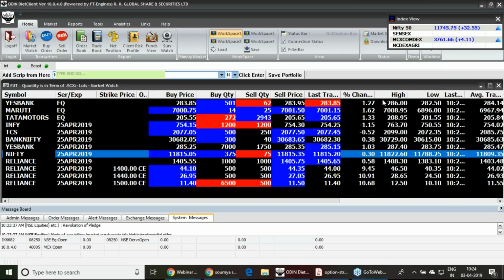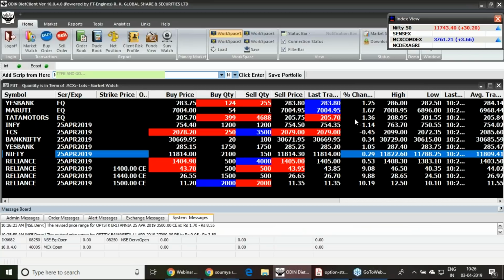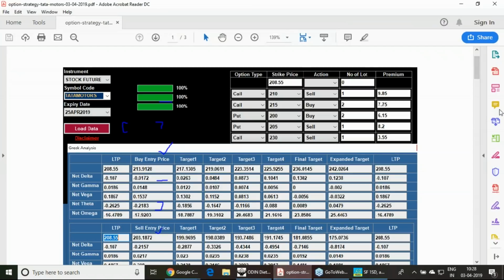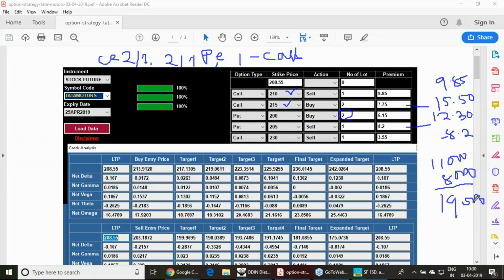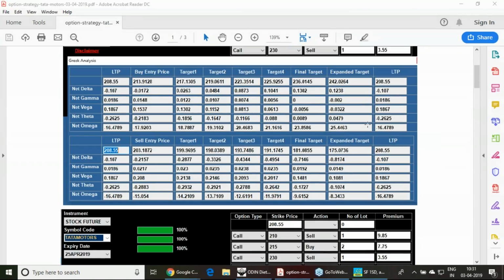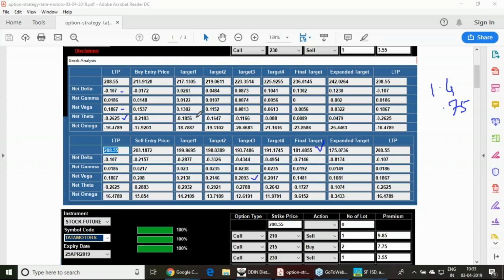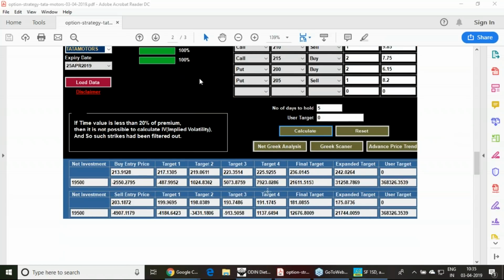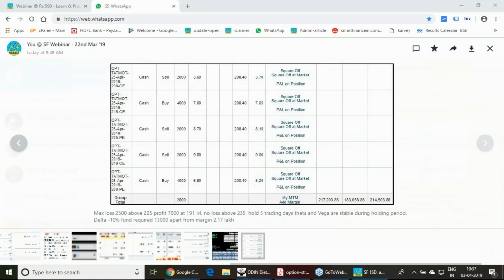Option strategy to initiate in TATA MOTORS for coming 5 trading days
The strategy internals are as follows:
a. Buy TATA MOTORS  215 call 2 lots at 7 to 7.5
b. Sell TATA MOTORS  210 call 1 lot at 9.5 to 10
c. Sell TATA MOTORS  230 call 1 lot at 3 to 3.5
d. Buy TATA MOTORS  200 Put 2 lots 6 to 6.75
e. Sell TATA MOTORS  205 Put 1 lot at 8.25 to 9
Net delta of this strategy is -10% Vega -and Theta will not change beyond 10% during holding cycle irrespective of price move. Max loss 3600 to 0 if move between 200 to 236 in 5 days. Profit Rs 7000 below 191 *
*Profit projection done using the current IV, fall in IV will decrease the profit.
Margin 2.17 lakhs+ fund 12000 hold 5 trading days